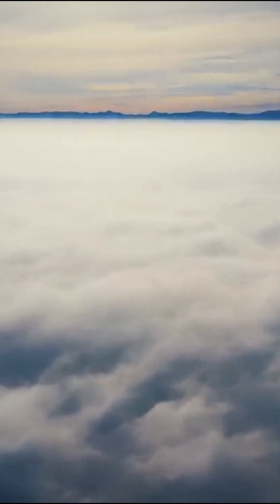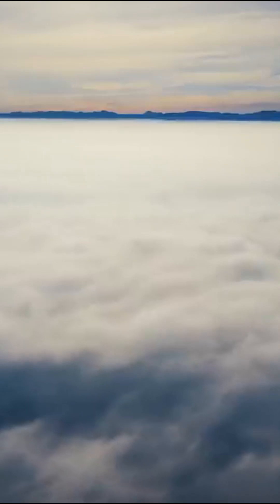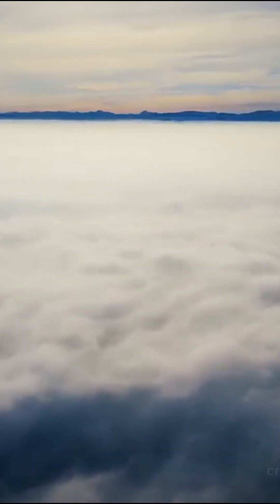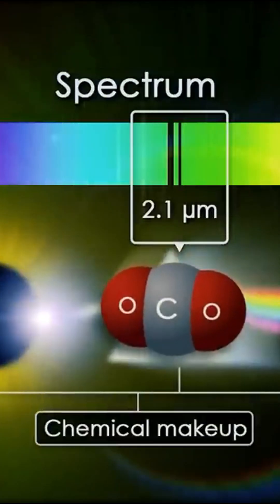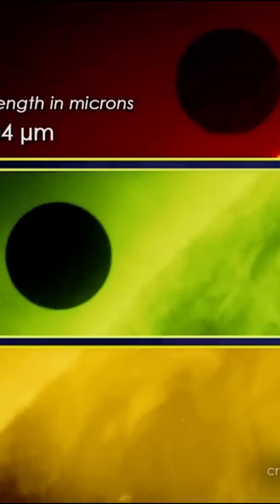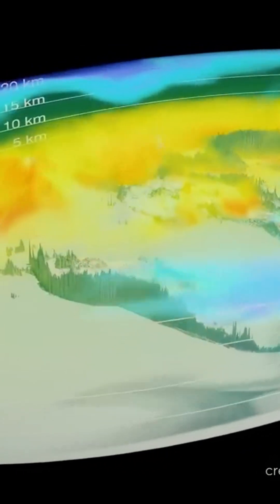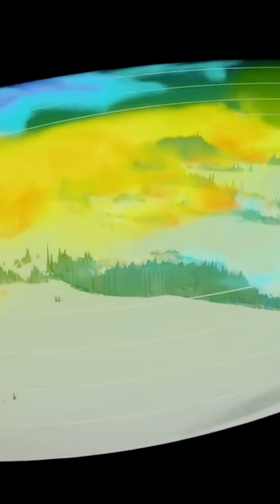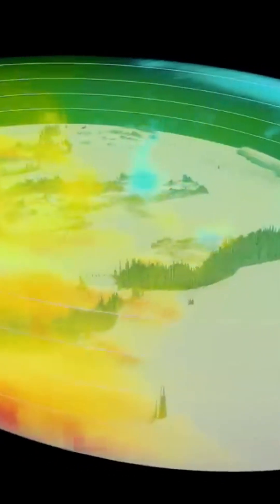The atmosphere of a super-habitable planet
🌍 Does our Universe contain a planet even more habitable than Earth? With our current knowledge, we haven't yet discovered any other inhabited planets in the vastness of our Universe. But with more than 5,000 exoplanets detected in just 30 years, many of them presenting conditions conducive to life, scientists are not losing hope: somewhere in the Universe, there are bound to be other planets that are as habitable as Earth and that may be inhabited.

💥 Super-Inhabitable Planets:
- At the origin of the concept of a super-habitable world, there's a question: what if the Earth wasn't the most habitable planet?

But what exactly are superhabitable planets? How are they defined? How do they differ from Earth, and what are their specific characteristics? We're going to explore the concept of superhabitable worlds so that you can better understand why some astrophysicists are convinced that the Earth is not necessarily the most habitable planet in the Universe.
Superhabitable planets are planets or moons with conditions that are even more conducive to the emergence and evolution of life than Earth. Of course, such planets remain hypothetical for the time being. In their detailed report Superhabitable Worlds, published in January 2014 in the journal Astrobiology, the astrophysicists detailed the characteristics of these superhabitable worlds. Basically, it's a list of criteria that a planet would have to meet to qualify as a superhabitable world. These criteria include, but are not limited to, intrinsic criteria, linked to the planet's characteristics.
To qualify as a superhabitable planet, an exoplanet must first orbit a star of spectral type K, known as an orange dwarf. By comparison, the Sun is a G or yellow dwarf star. The most common stars in the Universe are red dwarfs, of spectral type M. Orange dwarfs are of great interest in the search for extraterrestrial life, as their stability time on the main sequence is longer than that of a star like the Sun. In fact, an orange dwarf is stable for 18 to 34 billion years, whereas the Sun is stable for only 10 billion years. Life is therefore more likely to emerge and develop on a planet orbiting an orange dwarf. What's more, orange dwarfs emit less ultraviolet radiation than yellow dwarfs. UV radiation can damage DNA, making it more difficult for life to emerge. What's more, orange dwarfs are 3 to 5 times more abundant than yellow dwarfs like our Sun, making it easier to find life around this type of star!

For an exoplanet to qualify as a superhabitable world, it must be between 5 and 8 billion years old. That's right, because if an exoplanet is to harbor a complex form of life, it has to be old enough to have had time to emerge and evolve and become more complex. On Earth, the first multicellular organisms did not appear for several billion years. According to researchers, between 5 and 8 billion years is the optimum timeframe for the development of complex life forms, before the planet had time to exhaust its geothermal resources or lose its magnetic field.